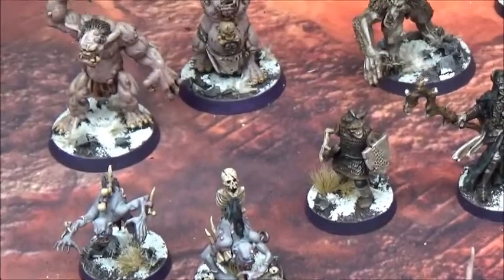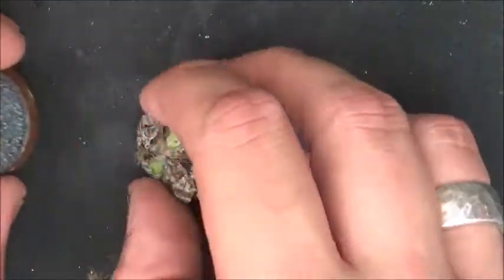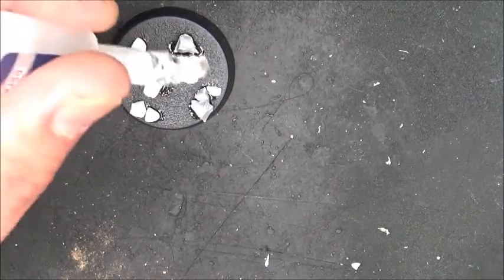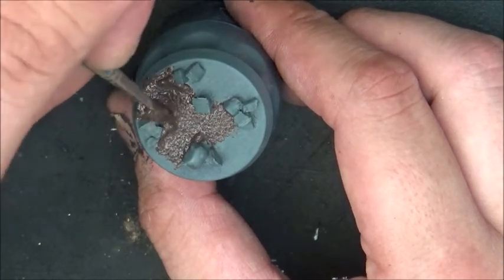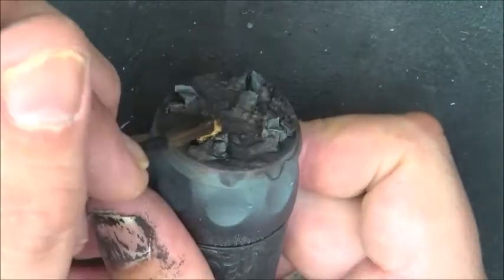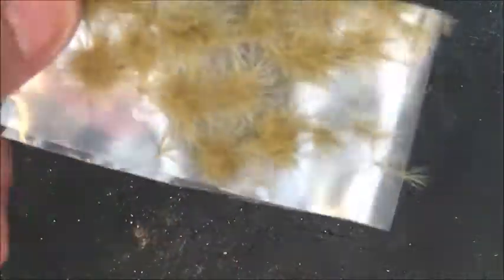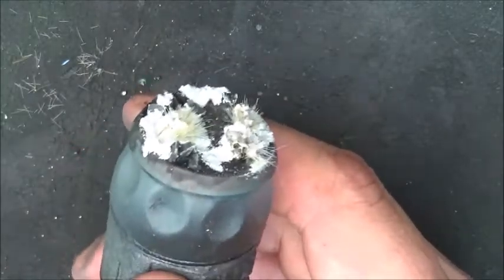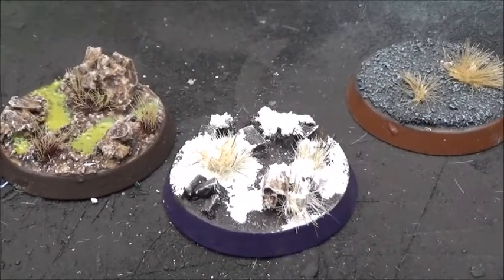Army Basing part 3